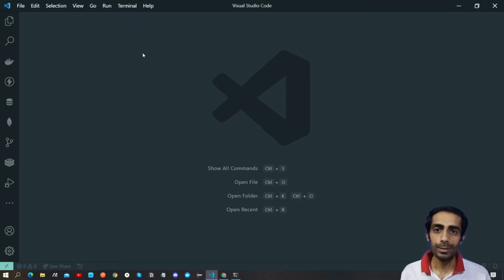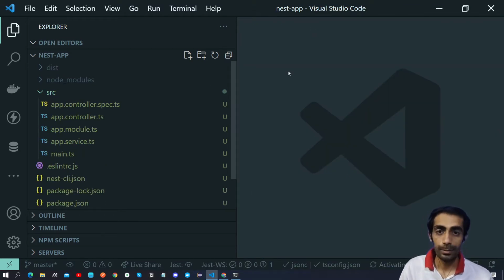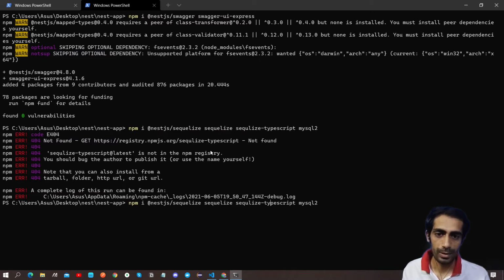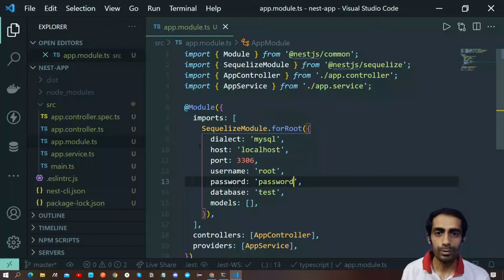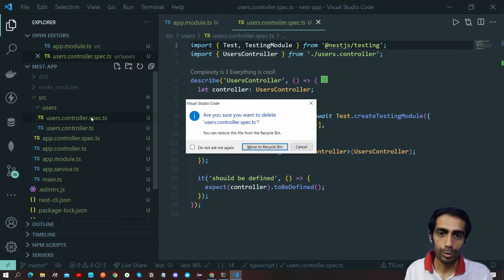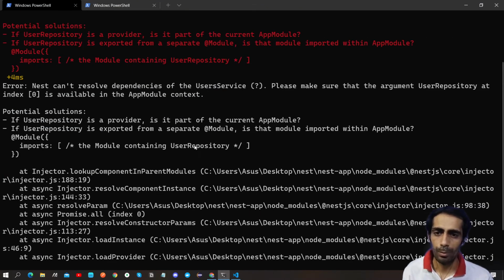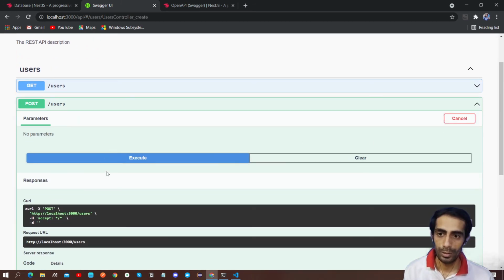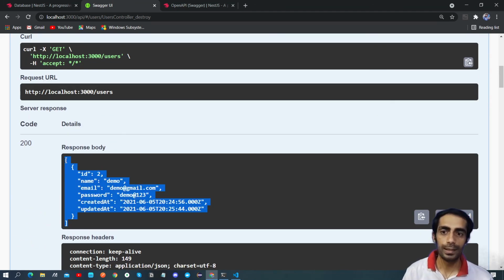NEST MySQL REST API | Sequelize | Swagger | Docker | CRUD API | Node | Typescript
In this tutorial  we are going to learn how to create REST API in NEST JS  and Sequelize using MySQL inside docker and setup swagger for documentation.